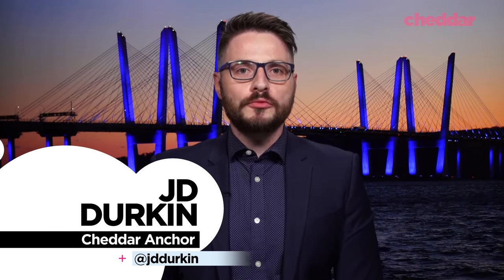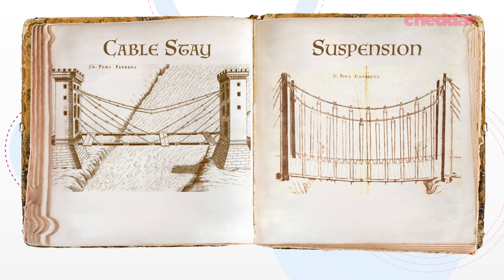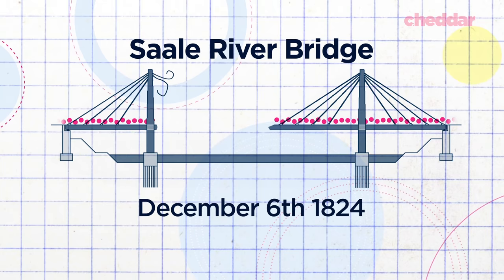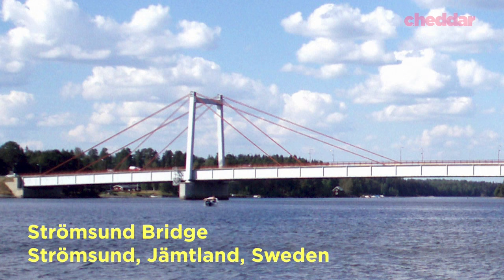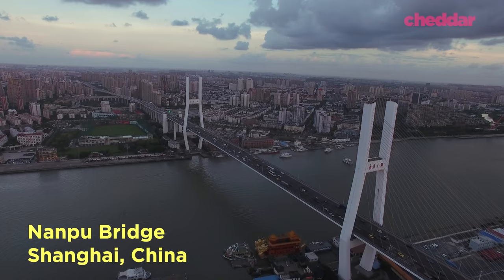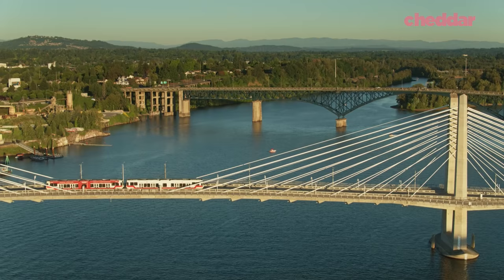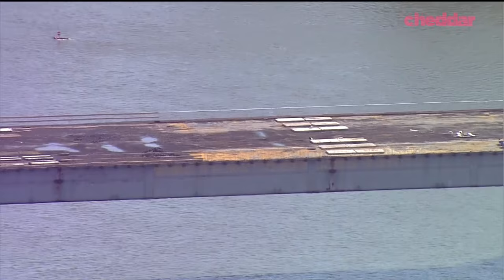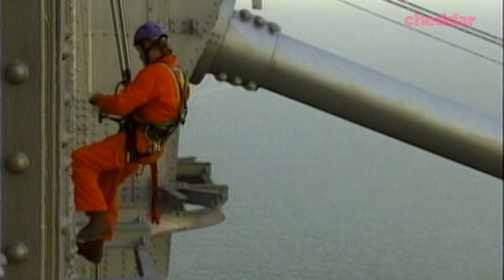Why This Bridge Is Suddenly Everywhere - Cheddar Explains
All across America old bridges are being replaced. In the place of deteriorating truss and suspension bridges architects are choosing the aesthetically pleasing cable-stay bridges. But this modern design actually dates back to the 16th-century. Cheddar explains why cable-stay bridges took so long to catch on and why they are the new go-to bridge for engineers.